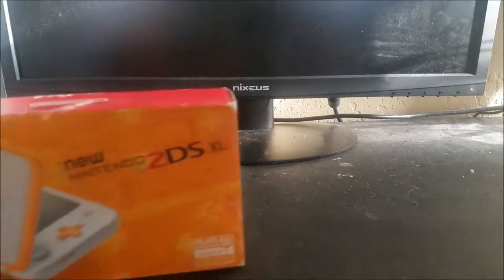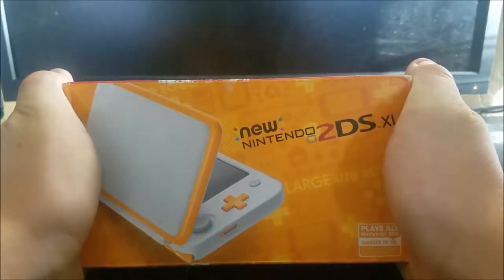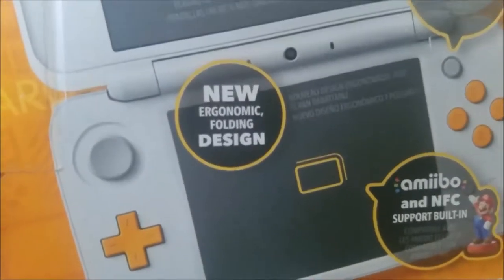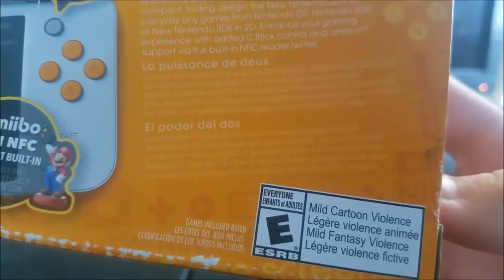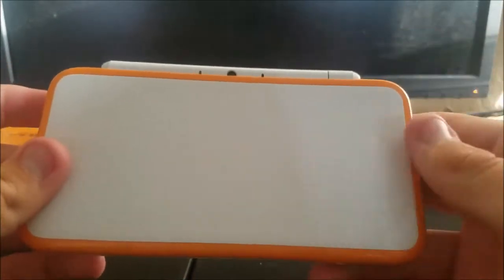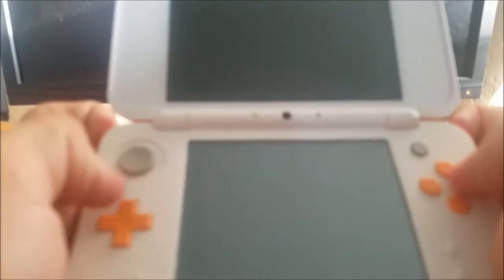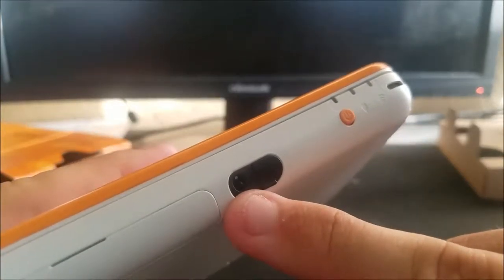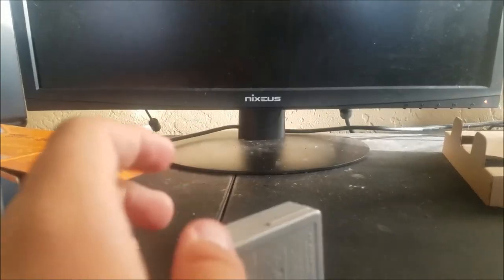New 2DS XL Unboxing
Can't wait to get back in MK7